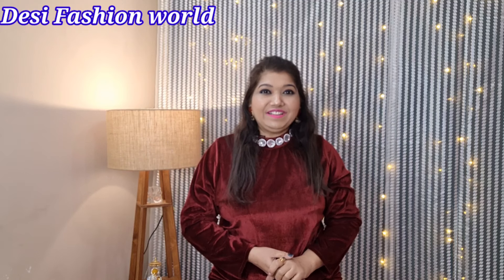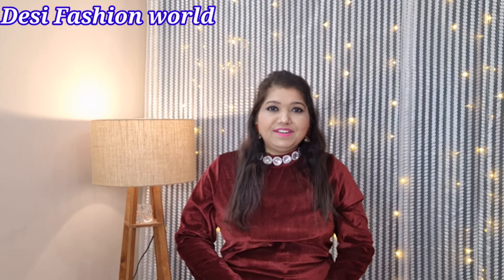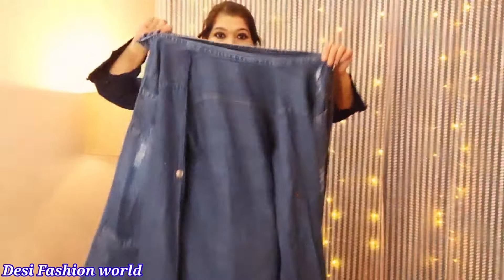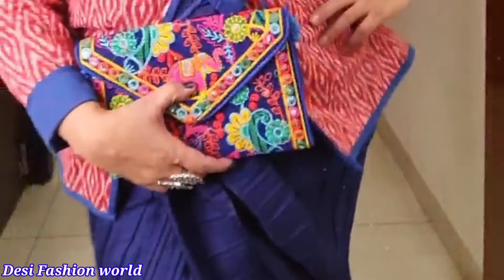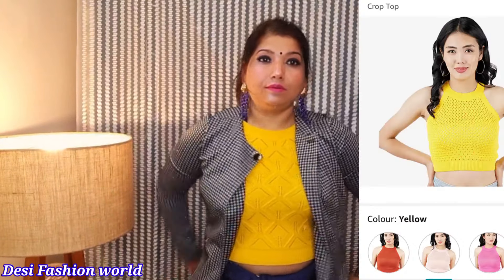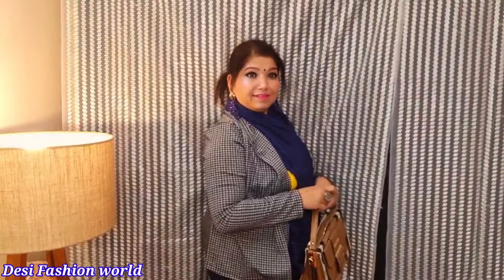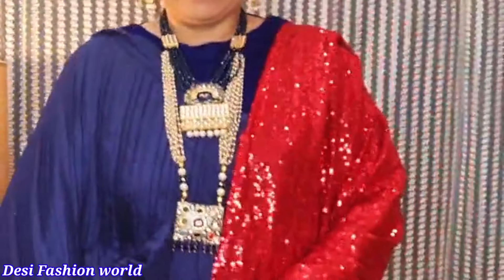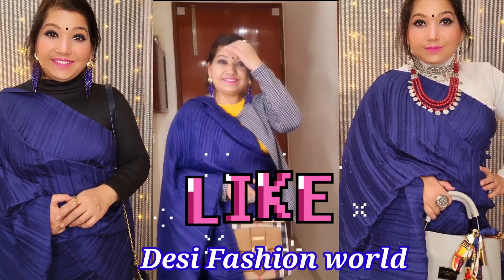AMAZON SAREE STYLE COLLECTION HAUL | 2022 BEST AMAZON FASHION FINDS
My Measurement:
Height: 5.1
Waist: 34
size: Usually prefer XL or L

Buying Links :

amazon kurti haul under 200
amazon kurti haul under 500
amazon kurti haul 2021
amazon kurti haul under 300
amazon kurti haul 2020
amazon kurti haul under 600
amazon kurti haul under 350
amazon kurti set haul 2020
amazon summer kurti haul
amazon haul india
amazon haul kurti
amazon haul video
amazon haul shopping
amazon haul tops
amazon haul away
amazon haul august 2020
amazon haul august
amazon activewear haul
amazon accessories haul
amazon art haul
amazon apartment haul
amazon mattress haul away
amazon haul sale
amazon haul beauty edition
amazon haul blog
amazon beauty haul
amazon blouse haul
amazon book haul
amazon bedsheet haul
amazon beauty haul live
amazon baby haul
amazon haul clothes
amazon haul canada
amazon clothing haul 2020
amazon clothing haul 2021
amazon car hauler
amazon clothing haul india
amazon curtain haul
amazon haul dresses
amazon haul decor
amazon dupatta haul
amazon dress haul 2021
amazon dress haul 2020
amazon dog haul
amazon dress haul india
amazon diwali haul
amazon earrings haul
amazon beauty haul event
egirl amazon haul
amazon haul fall 2021
amazon haul fall 2020
amazon haul for your car
amazon haul fashion blogger
amazon haul february 2021
amazon haul for sale
haul amazon freight
amazon fashion haul 2021
amazon garden haul
amazon gown haul
amazon gym haul
amazon fresh grocery haul
amazon haul tik tok girl
goth amazon haul
amazon haul home
amazon handbag haul
amazon hamster haul
amazon holiday haul
amazon heels haul
amazon hoodie haul
amazon home haul uk
amazon haul instagram
amazon stationery haul india
amazon haul 2021 india
amazon kurti haul india
amazon shopping haul in tamil
how do i haul amazon freight
amazon haul june 2020
amazon haul july 2020
amazon haul july 2021
amazon jewellery haul
amazon jewelry haul
amazon jeans haul
amazon japan haul
amazon jumpsuit haul
amazon haul kurti 2020
amazon haul kawaii
amazon kitchen haul
amazon line haul
amazon long haul trucking
amazon lehenga haul
amazon leggings haul
amazon long haul
amazon loungewear haul
amazon haul must haves
amazon haul may 2020
amazon haul malayalam
amazon makeup haul
amazon maternity haul
amazon haul november 2021
amazon haul november 2020
amazon nail haul
amazon haul october 2021
amazon haul october 2020
amazon outfit haul
amazon office haul
amazon puppy haul
amazon prime haul
amazon pregnancy haul
amazon products haul
amazon linehaul program
amazon haul room decor
amazon return haul
amazon room haul
amazon long haul routes for sale
amazon linehaul routes for sale
amazon long haul routes
amazon linehaul routes
random amazon haul
amazon haul store
amazon haul spring 2021
amazon haul summer 2021
amazon haul summer 2020
amazon haul september 2020
amazon haul summer
amazon haul spring 2020
haul amazon trailers
amazon haul uk
amazon haul youtube
amazon u haul boxes
amazon shopping haul video
vsco amazon haul
amazon haul winter 2021
amazon wig haul
amazon winter haul
amazon winter haul 2020
amazon wardrobe haul
amazon haul youtube 2020
amazon yeti haul
amazon y2k haul
youtube amazon haul 2021
halo 1 amazon
amazon haul 2020
amazon haul 2020 india
amazon haul 2020 youtube